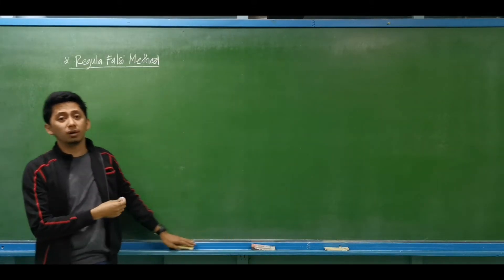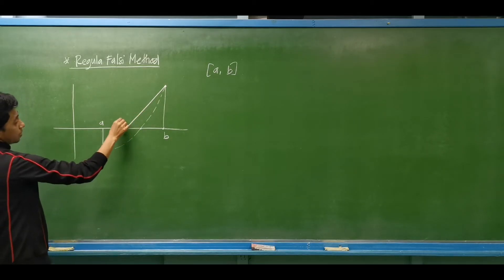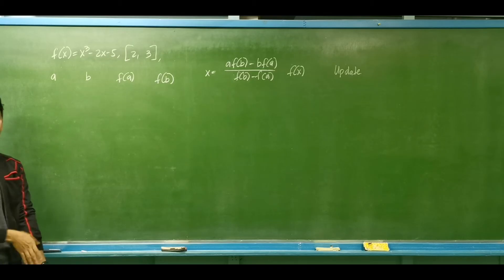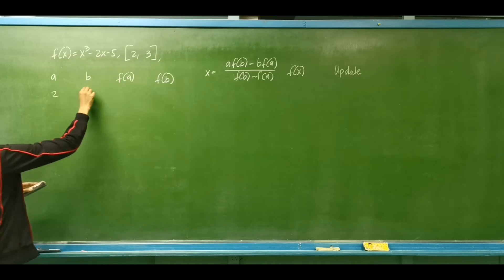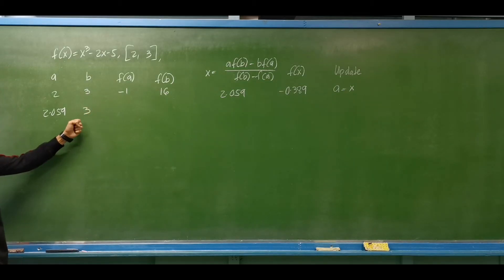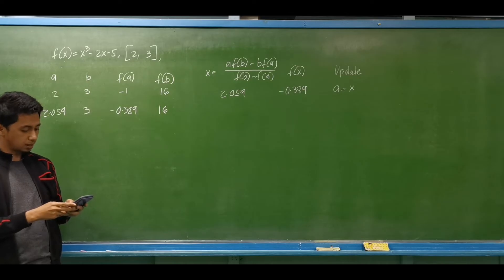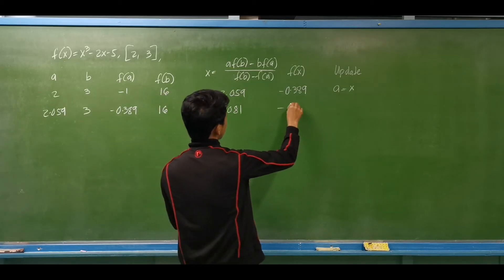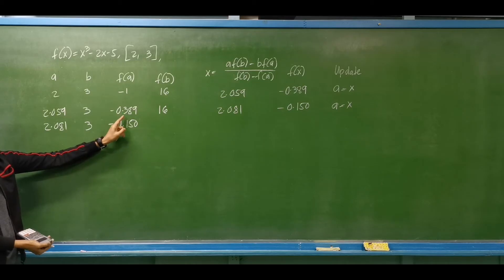Regula Falsi Method (False Position Method)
Regula Falsi Method (False Position Method), Numerical Method, Numericals